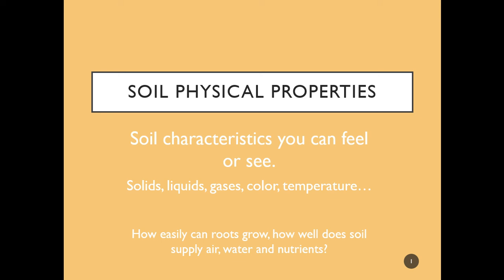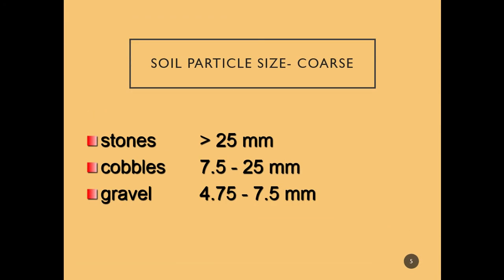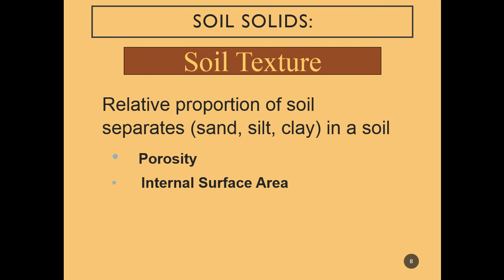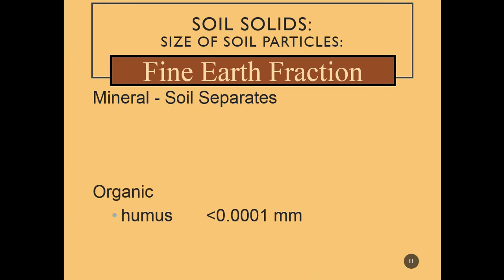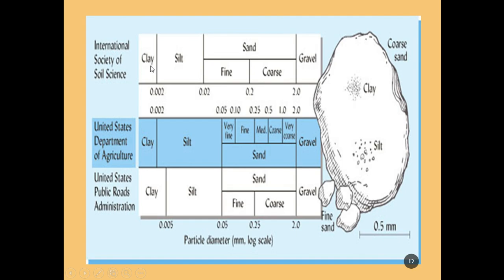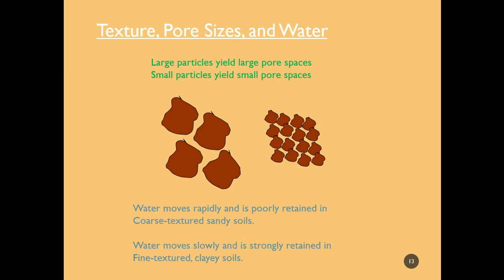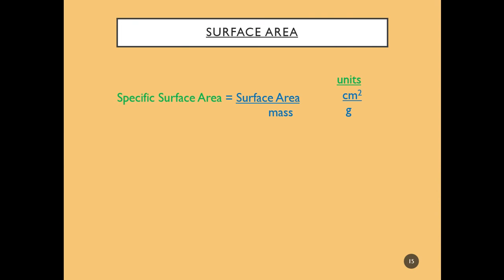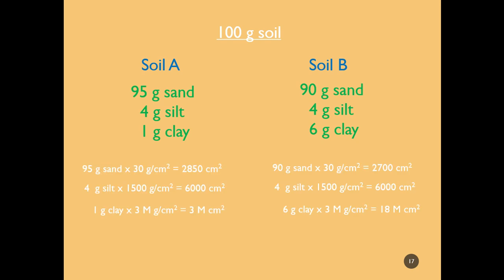Soil Physical Properties 1 Texture Introduction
Description of what soil texture is and its importance in soil quality.